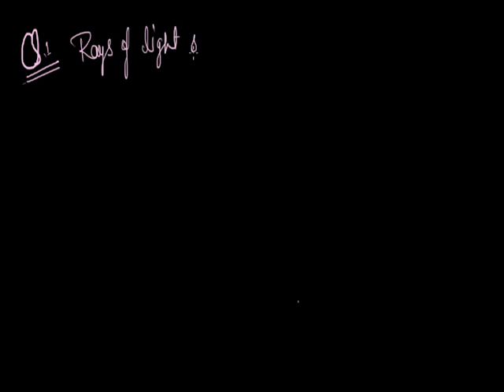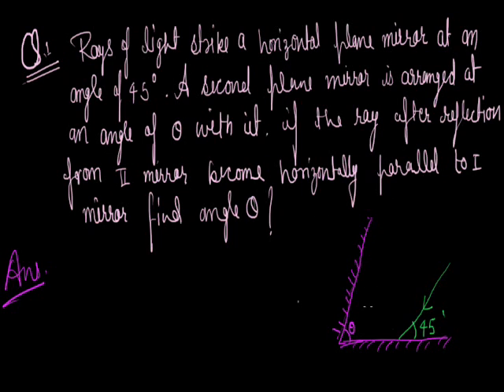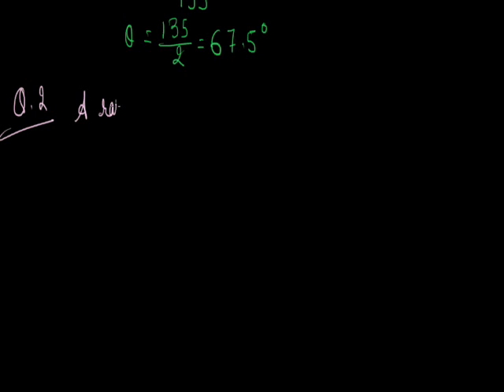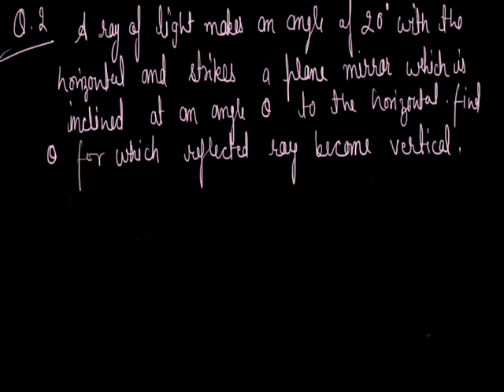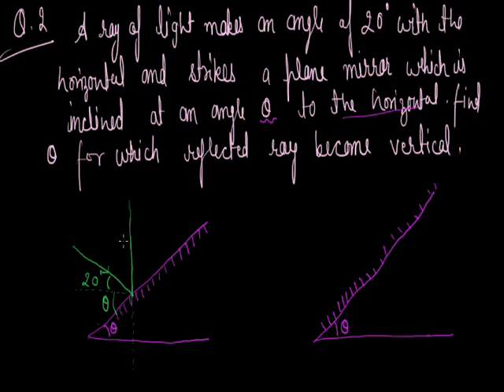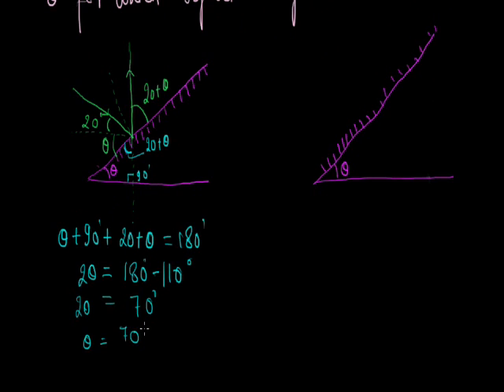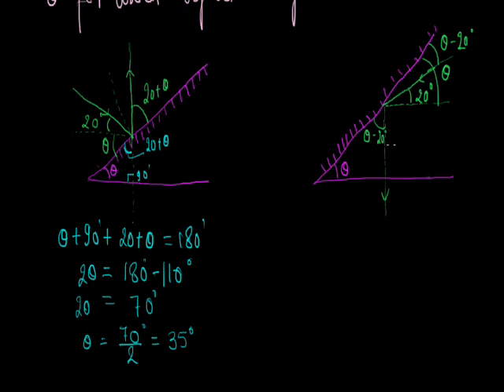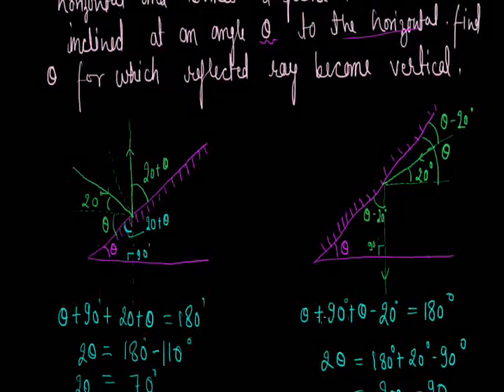Light 001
Numericals grade NTSE